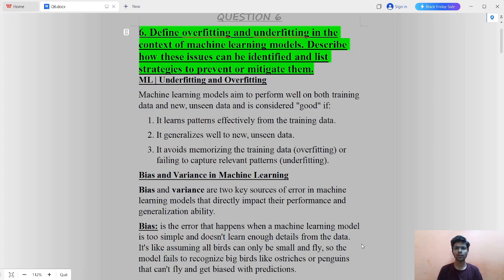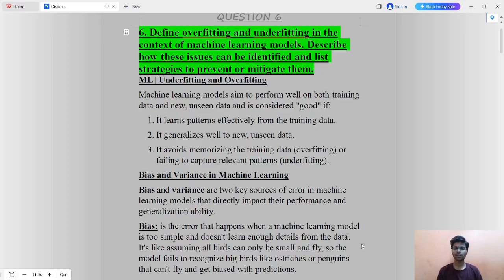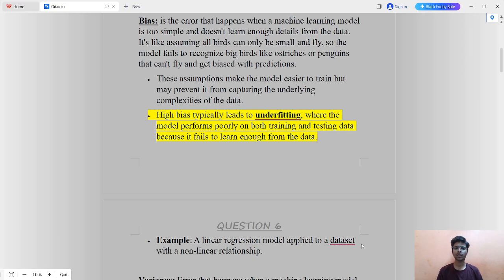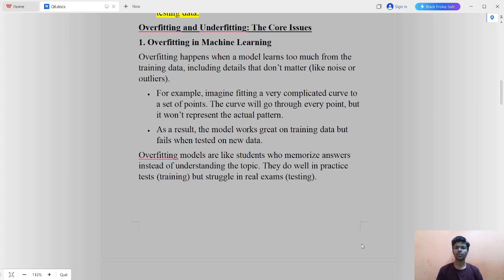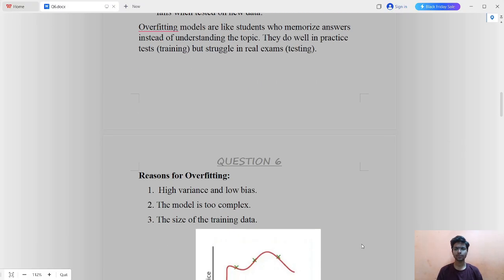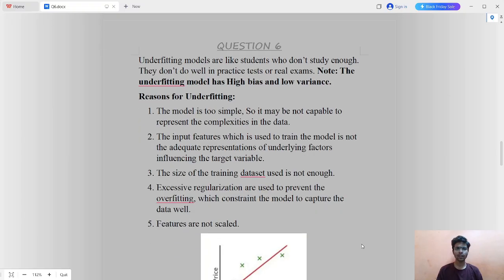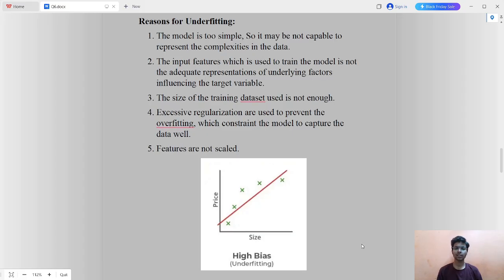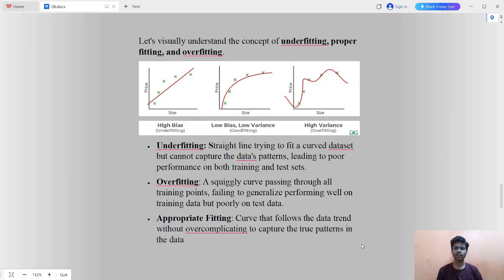6th Question || ASSIGNMENT 3RD || DATA SCIENCE